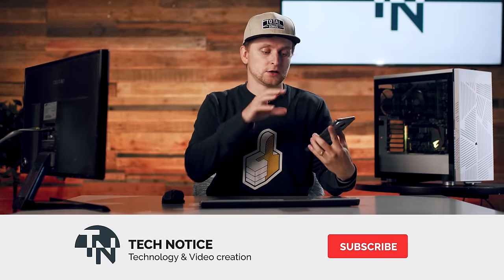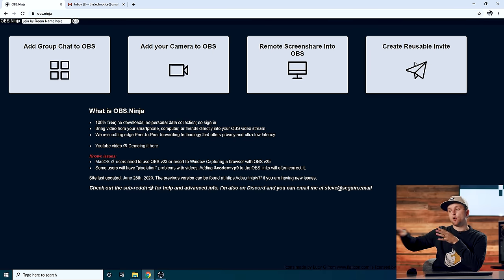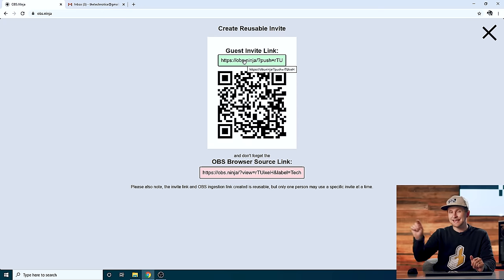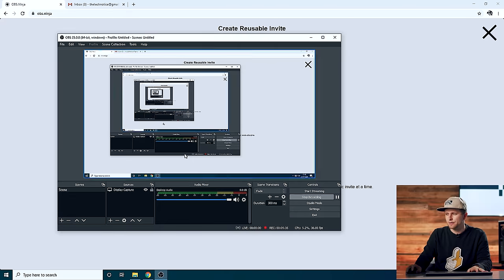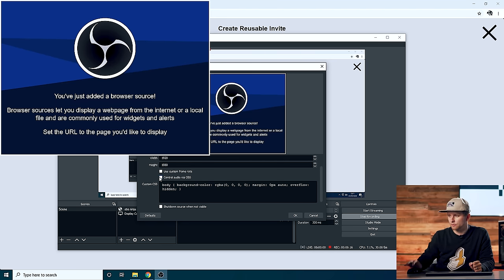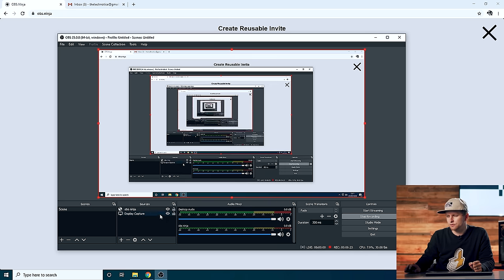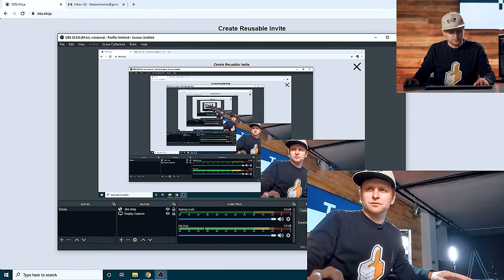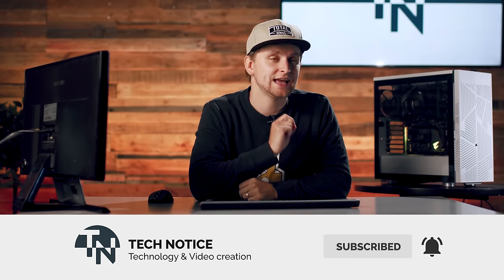[OBS Ninja] Your phone as webcam? FREE, NO APP, IOS & ANDROID.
The big secret behind the trick is obs.ninja

Type 'obs.ninja' onto your URL tab on your browser and follow the instructions.
DOES IT WORK ON MY laptop, tablet, smartphone, second laptop...?
Yes, any device that has an internet connection,
has an internet browser (Chrome preferably) and has a camera/microphone.
IS IT FREE?
yes.

Video produced by Lauri Pesur